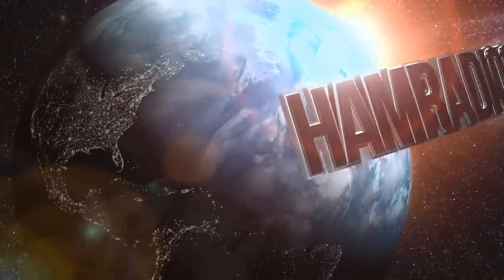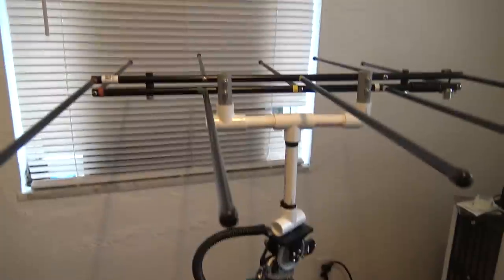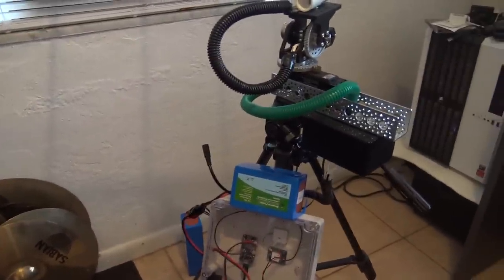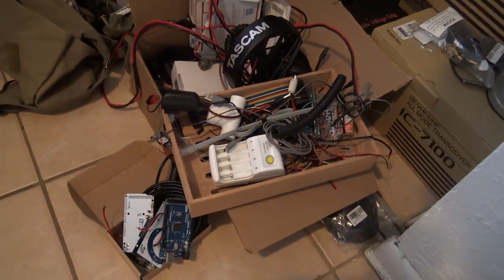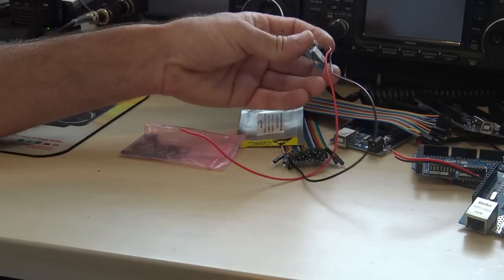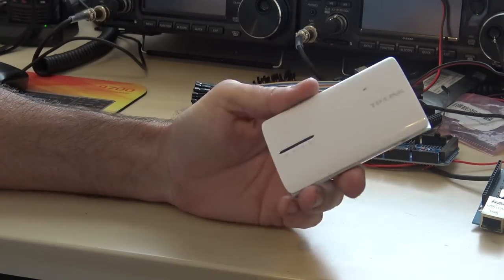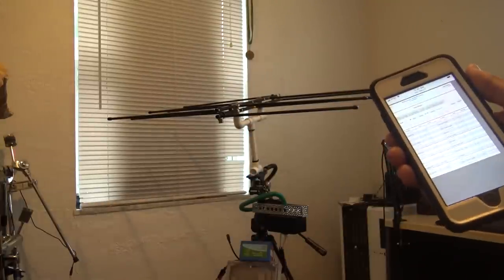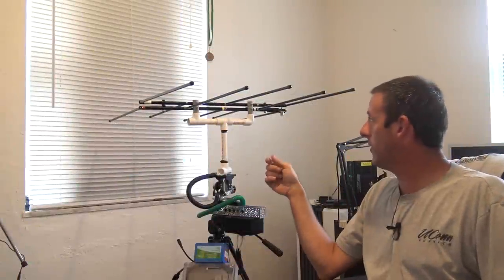🛰️IT'S ALIVE!! Autonomous Satellite Tracker, Overview/Hints And Tips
Here it is. FINALLY, the Autonomous satellite tracker is complete. In this video, I will give you a complete overview of what this build consists of, as well as my experiences and struggles along the way. You will also see a quick demo of it actually tracking AO-92 in my room.

Links to the parts seen here in this video for the build:
Huzzah ESP8266
Adafruit GPS
9DOF orientation sensor
Servo controller
12v to 5v step down DC converter
12v to 6v step down DC converter
Ethernet RJ45 breakout
Clear project box
Sony tripod
Powerpole distribution